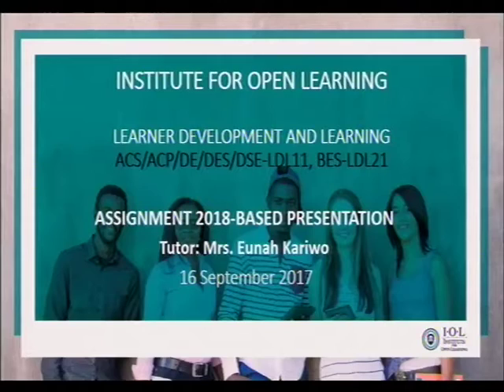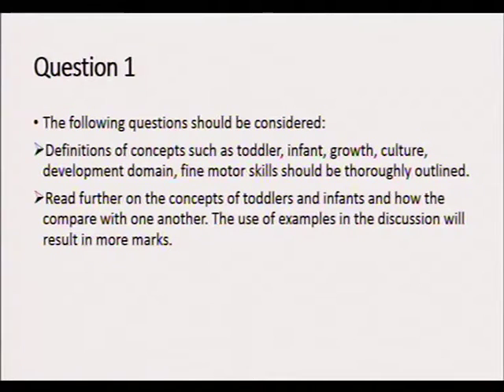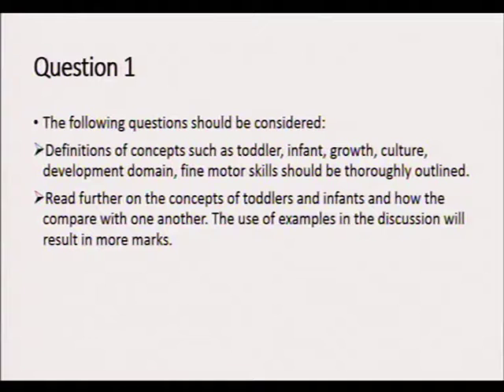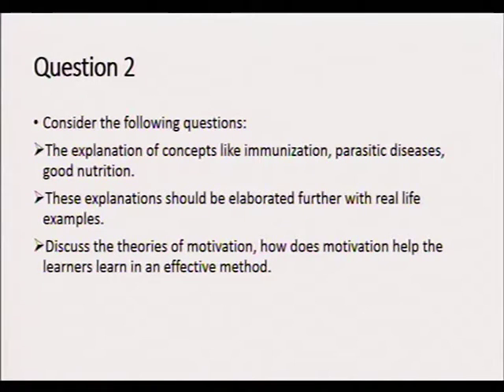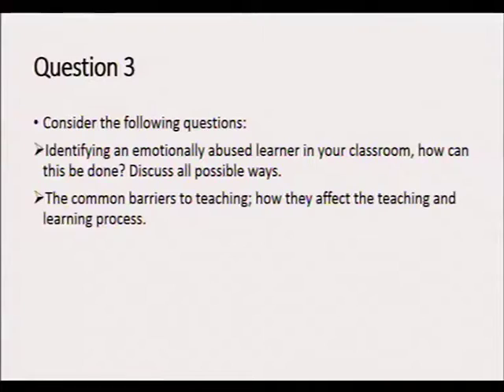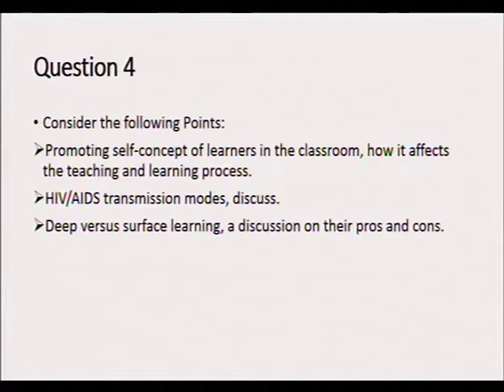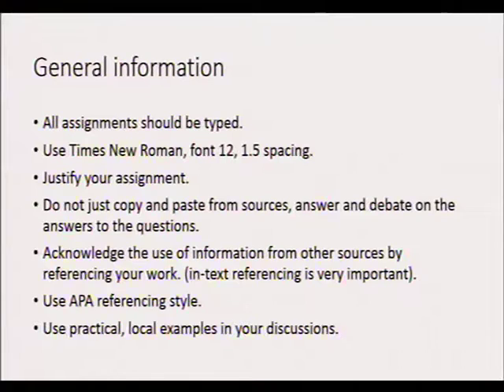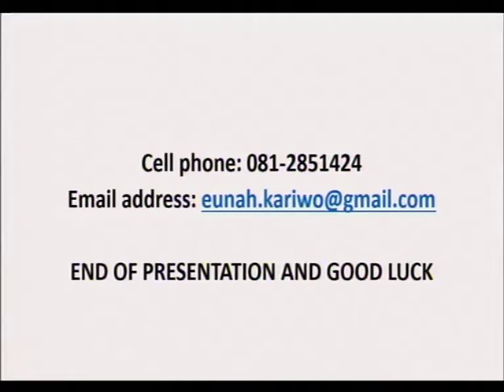11. IOL CC AB2018 (LDL-ACSE,ACPE,BESP,DE,DES,DSE)